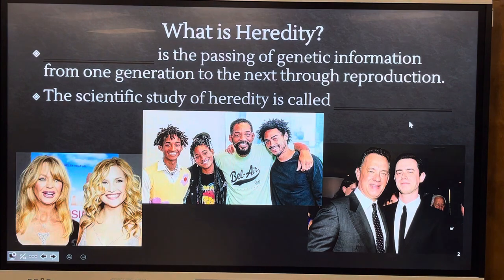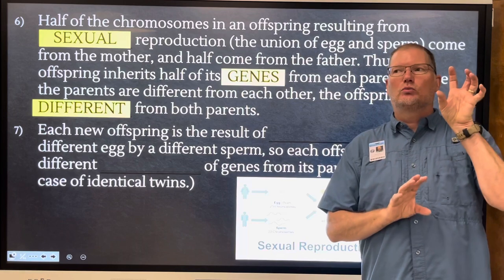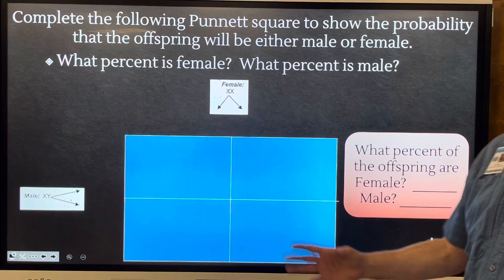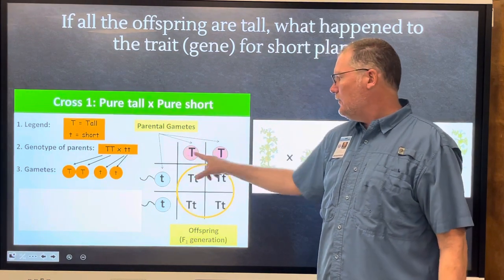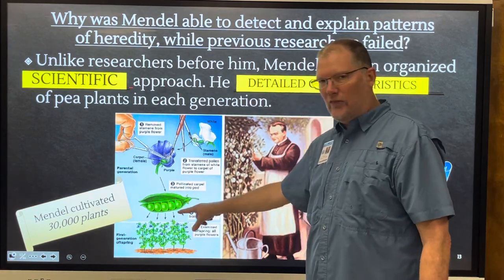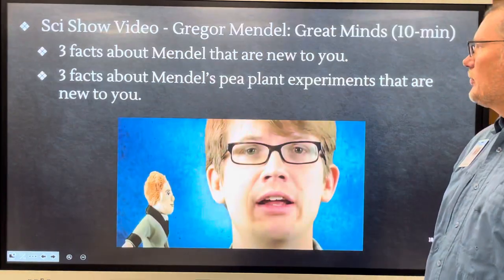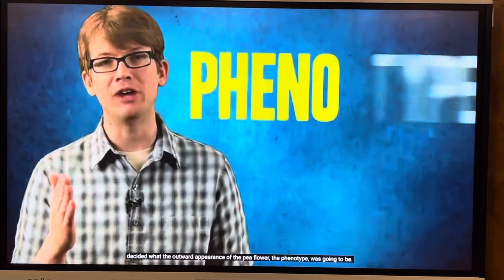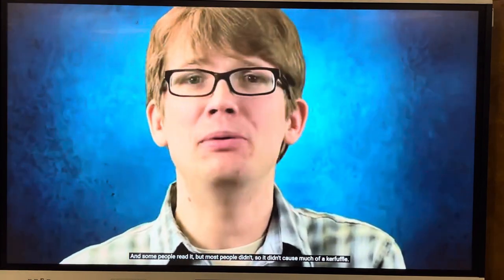Mr Keene - Genetics Intro